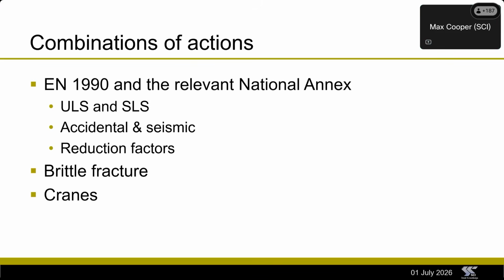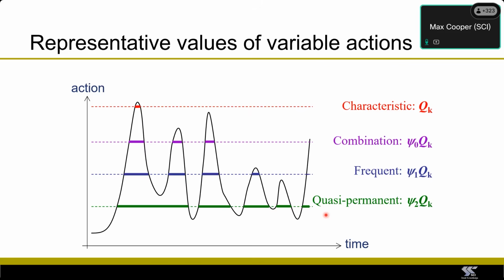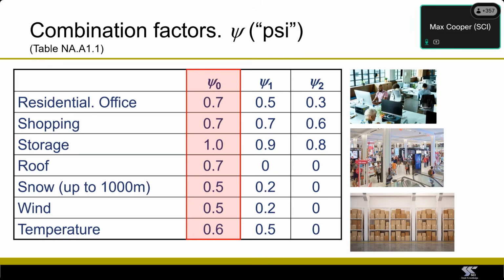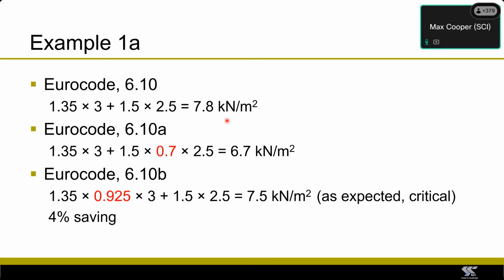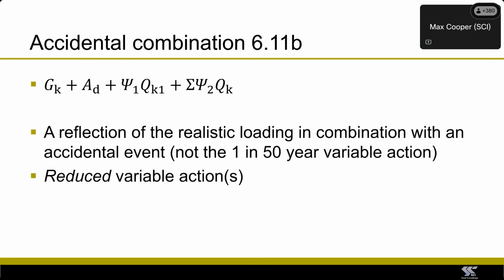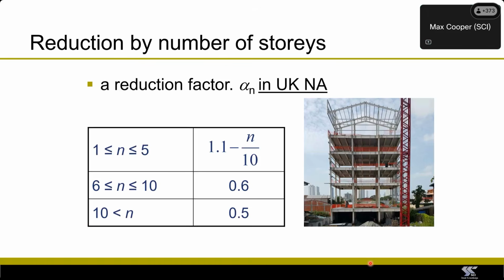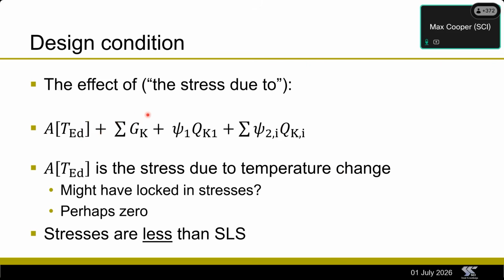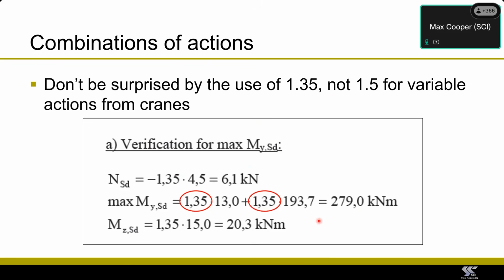Eurocode Load Combinations (Full Webinar)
Eurocode load combinations can cause some confusion amongst building designers, so this webinar has been prepared to explain which combinations are appropriate, in which circumstances. In addition to the orthodox cases, the presentation will also cover:
🔸specific provisions for roofs
🔸the partial factors appropriate for crane actions
🔸the combination when assessing brittle fracture
🔸the variable action reduction factors and when they may be used
🔸serviceability

💻 SCI Members can view a range of SCI webinars in full